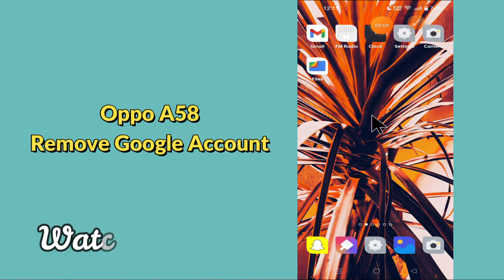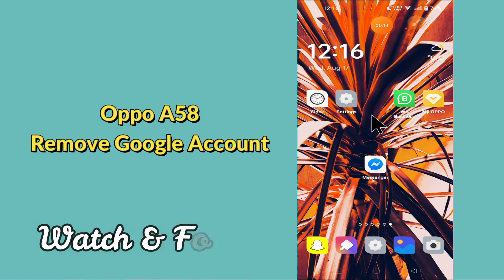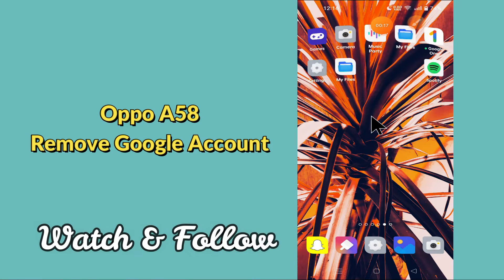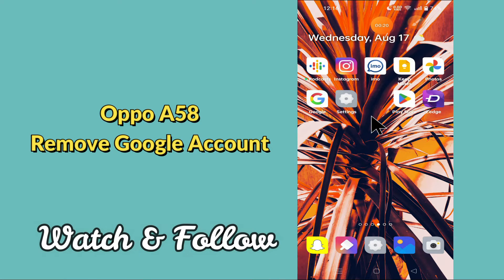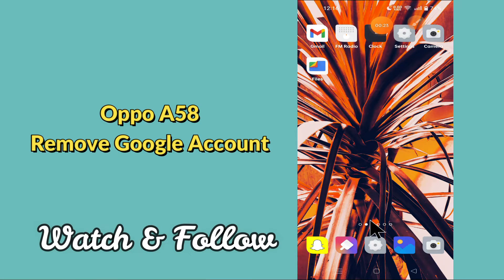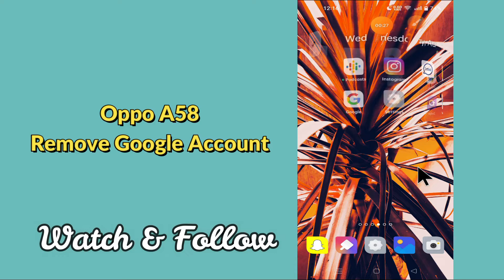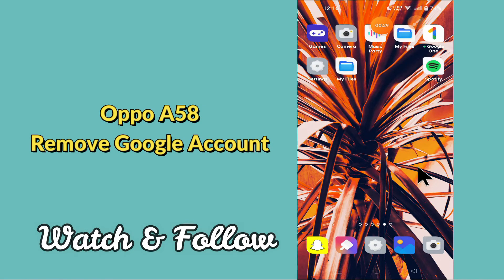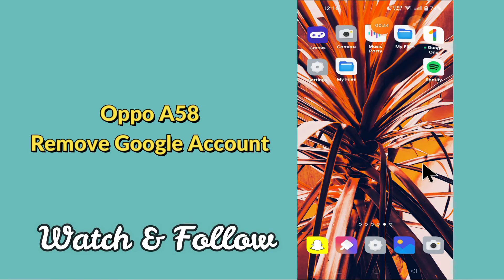Oppo A58 USB Debugging || How to Enable USB Debugging Mode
Oppo A58 USB Debugging